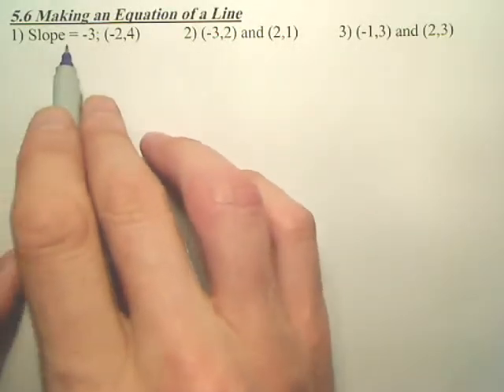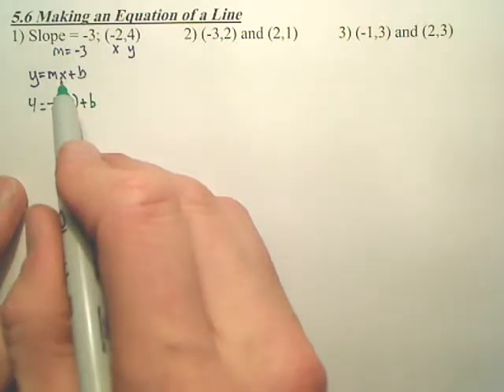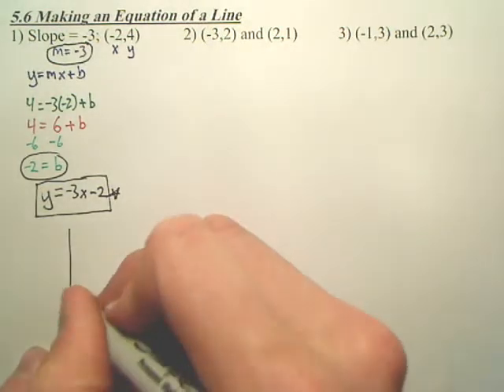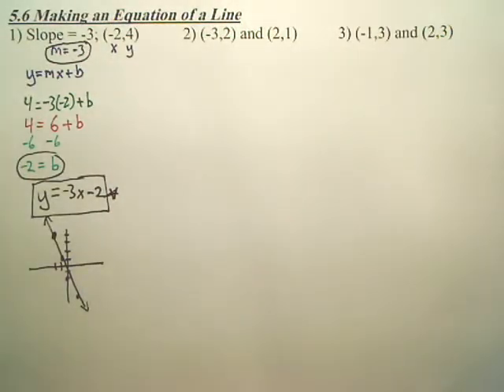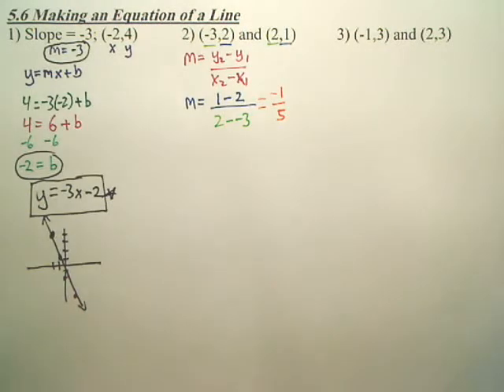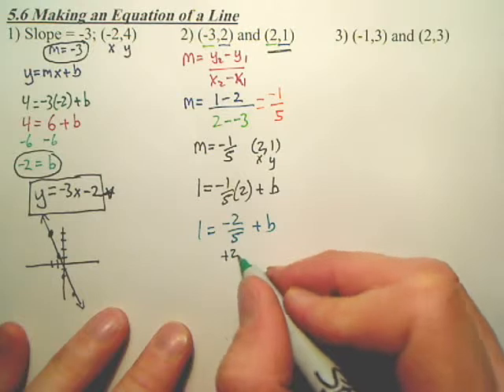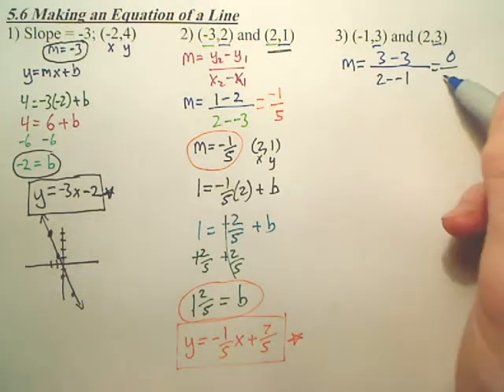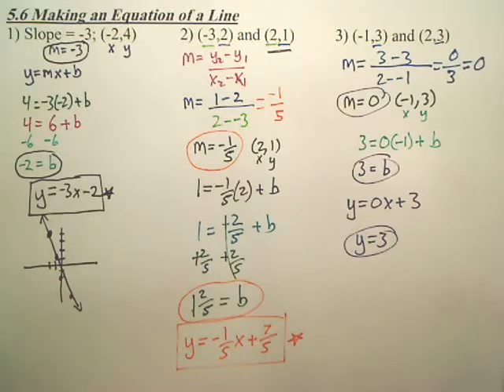Algebra 1 5.6